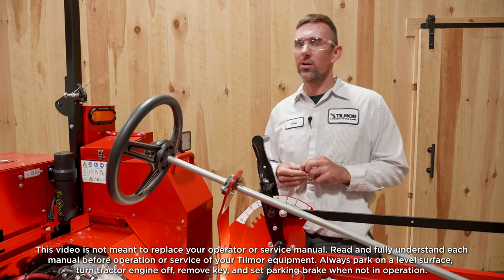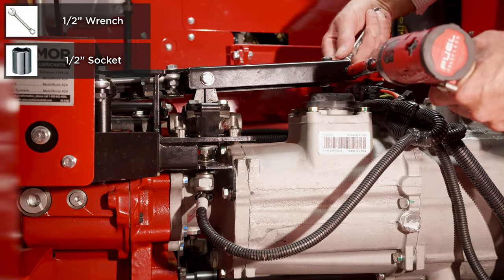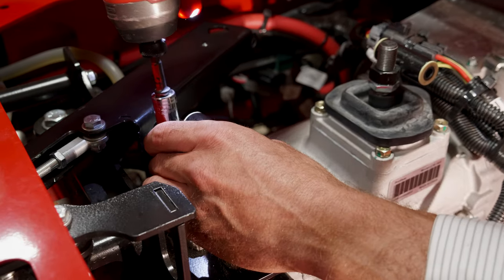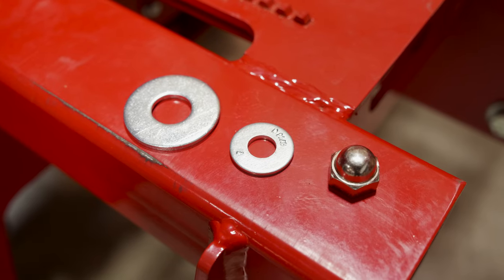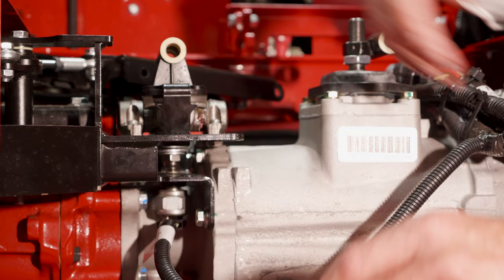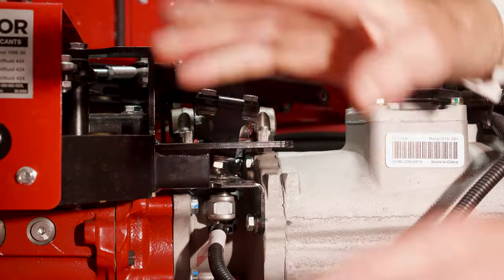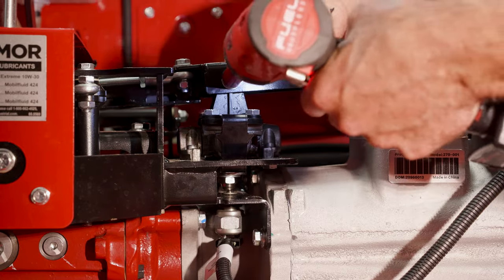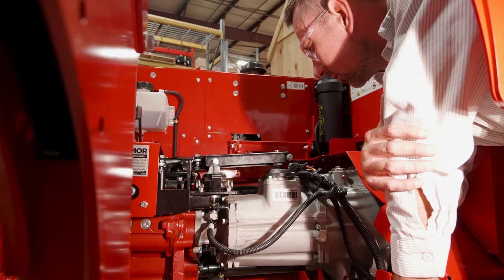Neutral Safety Acorn Nut Replacement - Tilmor 520 Tractor Service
This video will instruct you on how to replace the neutral safety acorn nut. You may need to change this if your tractor is not starting in the neutral position.

Tools Required:
• 5/8” Wrench
• 1/2” Wrench
• 1/2” Socket

This video is not meant to replace your operator or service manual. Read and fully understand each manual before operation or service of your Tilmor equipment. Always park on a level surface, turn tractor engine off, remove key, and set parking brake when not in operation.